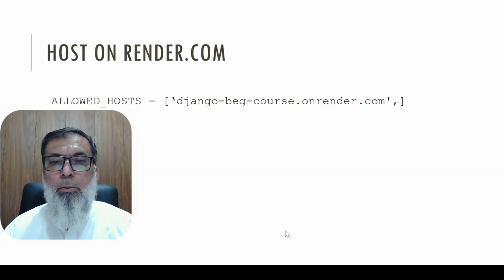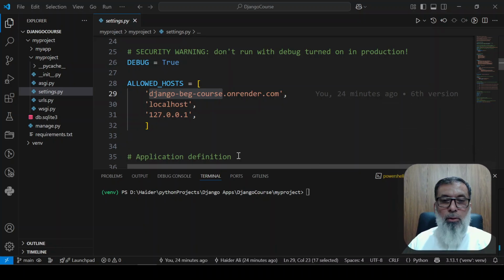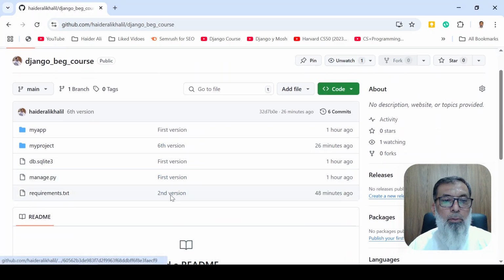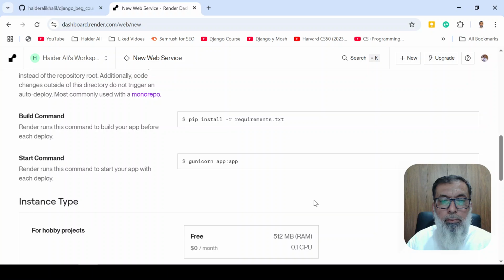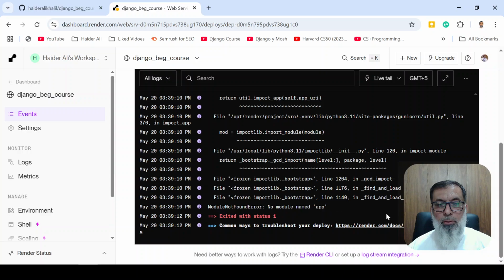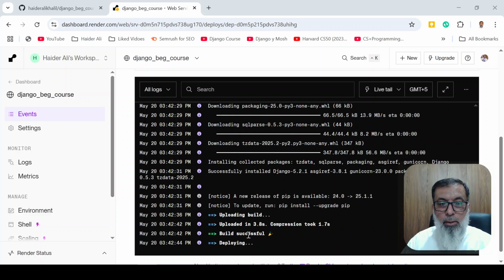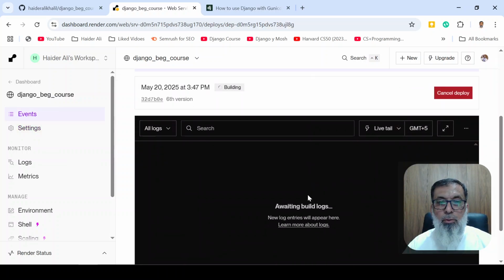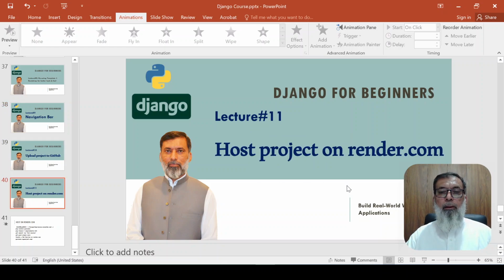How to host a Django project on render.com?